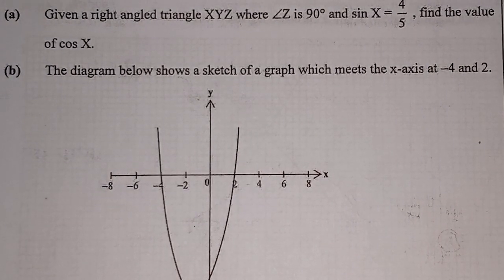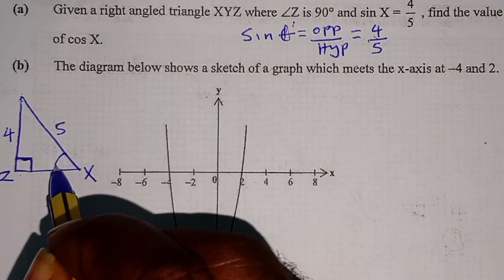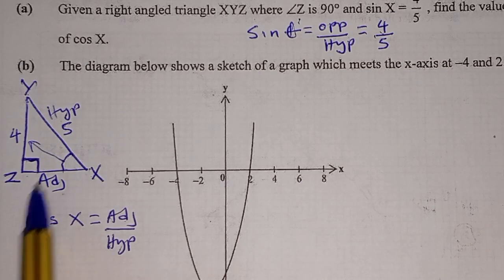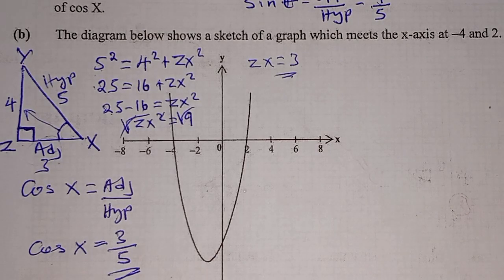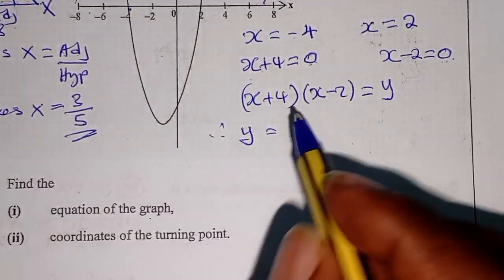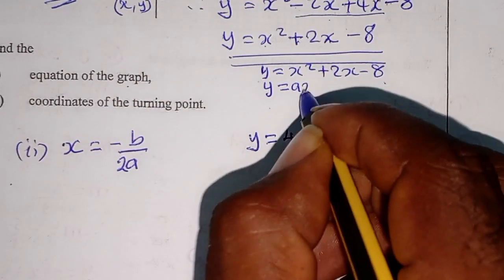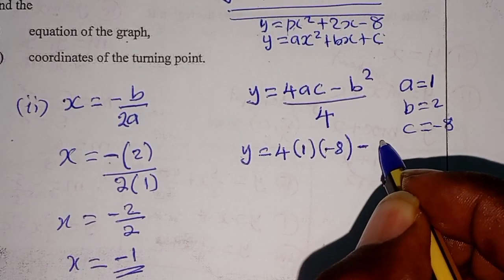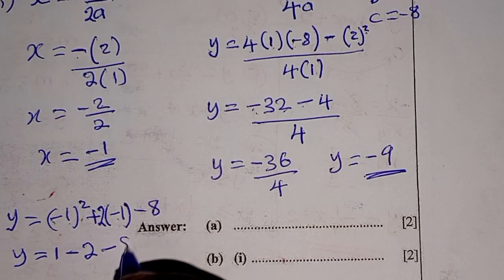Mathematics made easy